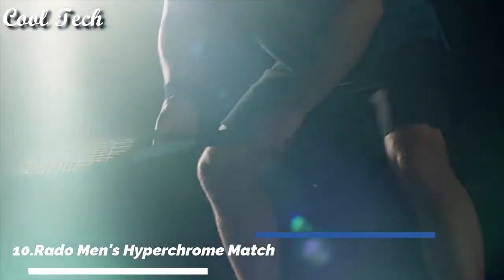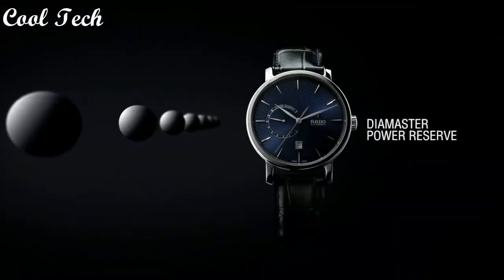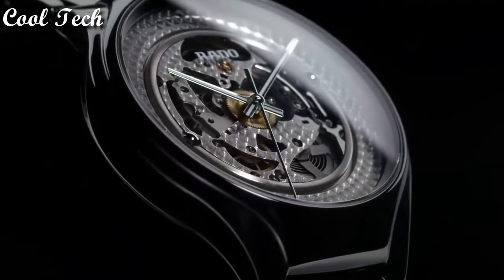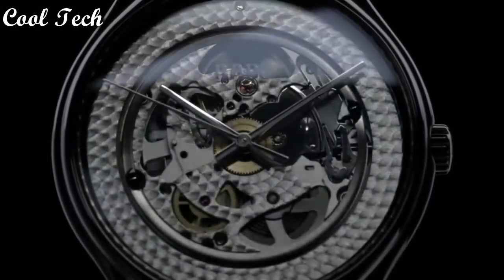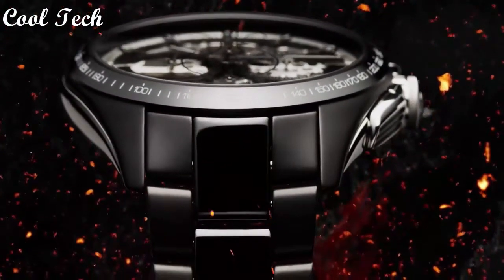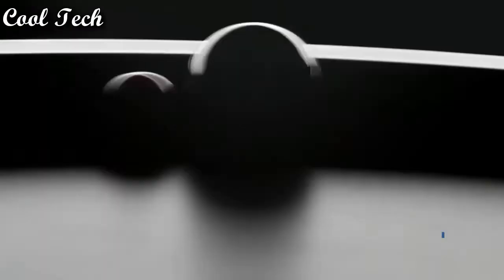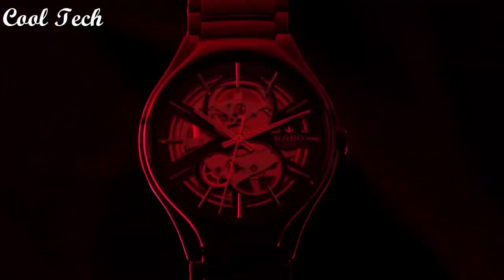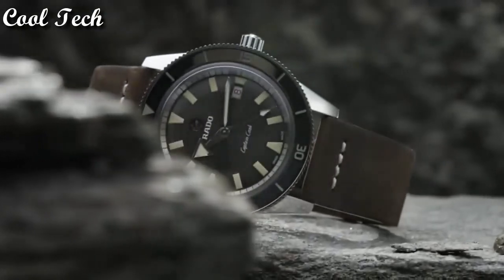Top 10 Best Latest Rado Watches For Men Buy 2022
10-Rado Watch R30178152

09-Rado Men's R12413493

08-Rado Men's R20847702 Watch

07-Rado Men's Watch R27741182

06-Rado Sintra R13778702

05-Rado Men's R20787162

04-Rado Mens Watch R27741712

03-Rado R30179105

02-Rado Men's R30941162

01-Rado R32121152